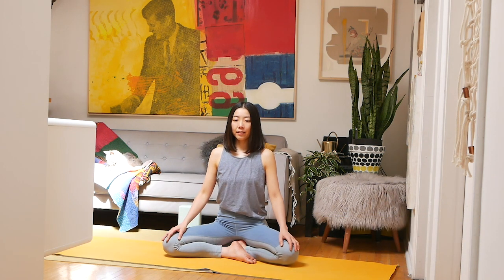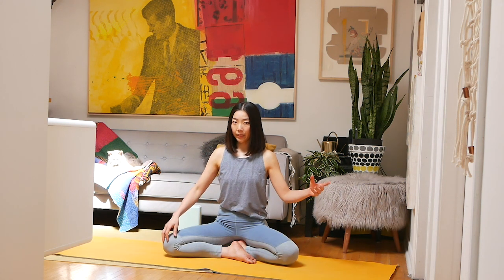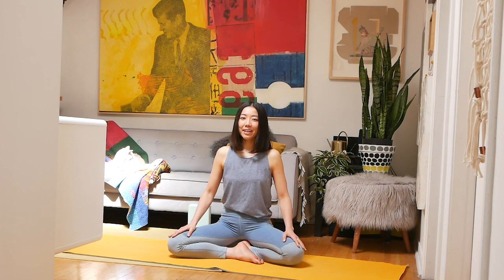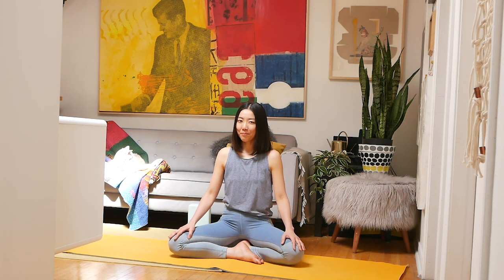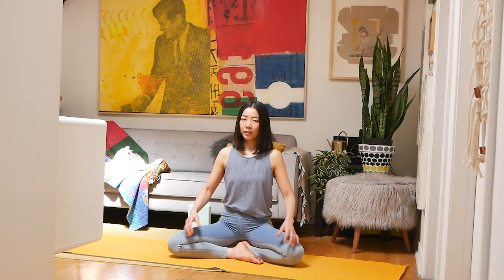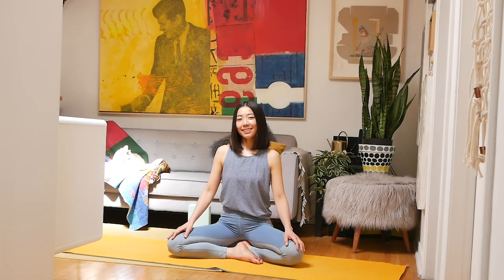KAPALBHATI with Leeay 👃 💨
No time to do yoga today? No worries! You are invited to try Kapalbhati 👃 💨
(aka Forceful Exhalation or Breath of Fire)
Even five times of Kapalbhati will make a huge difference for busy people giving you energy, while removing toxins.
So why not come to a comfortable seated position– let's begin!

ヨガする時間がない？問題なしです！
そんな人はたった5回のカパルバティで1日を始めてみませんか？
呼吸法を使ったクレンジング法のカパルバティはディトックス効果がありダイエットにも良し、
美肌にも一直線！普段の服でもできちゃいます。
一度お試しあれ。

BENEFITS:
🌞 Improves metabolism.
🌞 Clears the nadis (subtle energy channels).
🌞 Stimulates abdominal organs and digestive system.
🌞 Improves circulatory system ( YOUR SKIN WILL GLOW! )
🌞 Energizes the nervous system and rejuvenates brain cells.
🌞 Calms your mind.

CAUTION:
Do it in the morning or during the day with an empty stomach and gradually increase the number as you practice every day.

Namaste